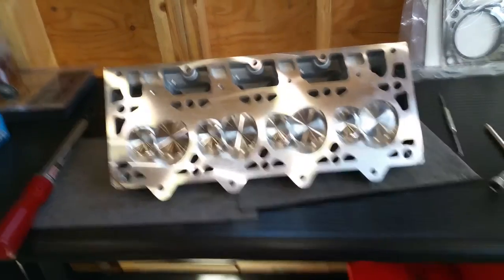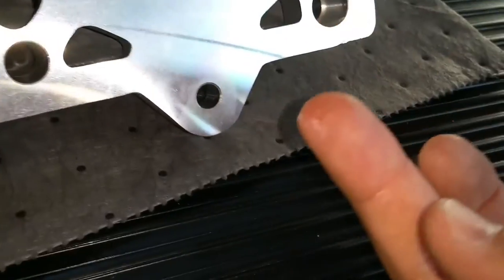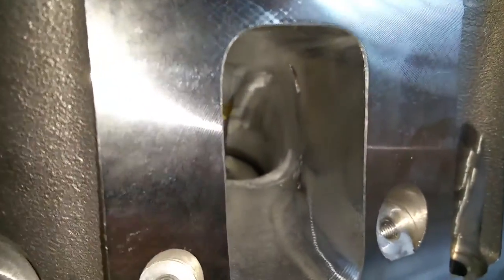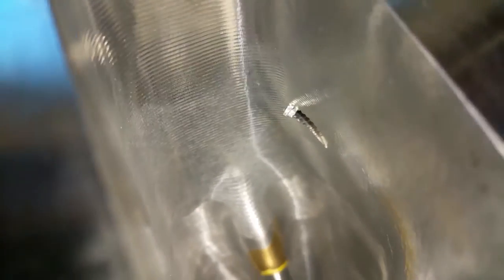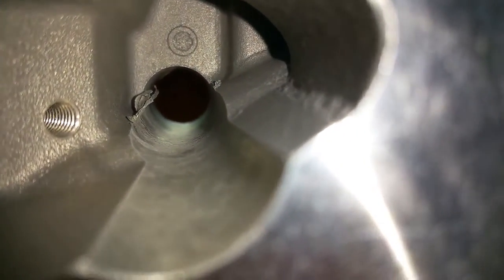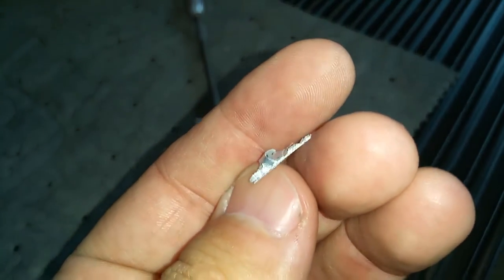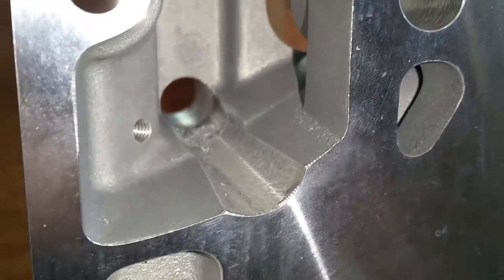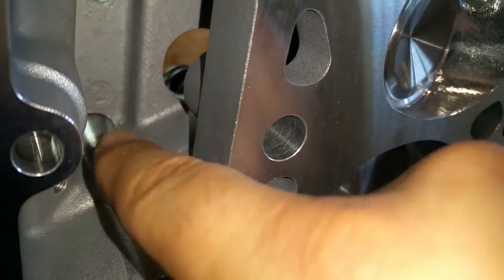NEVER INSTALL NEW CYLINDER HEADS STRAIGHT OUTTA BOX. Boosted C6 Build. Part #23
STOP–WAIT!! MUST WATCH!! NEVER INSTALL HEADS STRAIGHT OUTTA BOX. Boosted C6 Corvette GS LS3 Project Build. Part 23.

I am not a trained, licensed or certified automotive mechanic nor am I a professional automotive repair facility. Please consult with your local dealership and or a licensed and certified mechanic before working on any vehicle and make sure you utilize any and all safety equipment and safety measures at all times. It is also advisable to reference your vehicle’s owner’s manual for proper maintenance of your vehicle and for safety tips when working on your vehicle. Due to factors beyond the control of WATCH ME WRENCH, I cannot guarantee against improper use or unauthorized modifications of this information. WATCH ME WRENCH assumes no liability for property damage or injury incurred as a result of any of the information contained in this video or any of my videos. Use this information at your own risk if you elect to do so. WATCH ME WRENCH recommends safe practices at all times when working on any type of motorized vehicles and or with tools seen, utilized or mentioned in this video. Due to factors beyond the control of WATCH ME WRENCH, no information contained in this video shall create any expressed or implied warranty or guarantee of any particular results. Any injury, damage, or any type of loss that may result from improper use of these tools, equipment, vehicle, failure to utilize proper safety equipment and safety measures or from the information contained in this video is the sole responsibility of the viewer/user and not WATCH ME WRENCH. Please wrench safely.

I can also be found on corvetteforum.com @ Watch Me Wrench